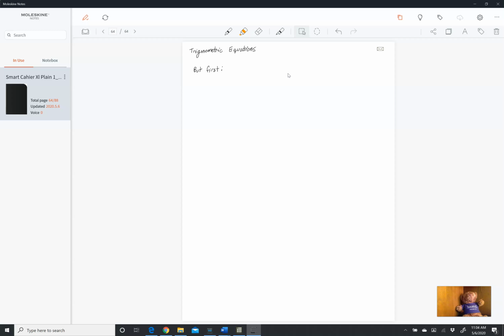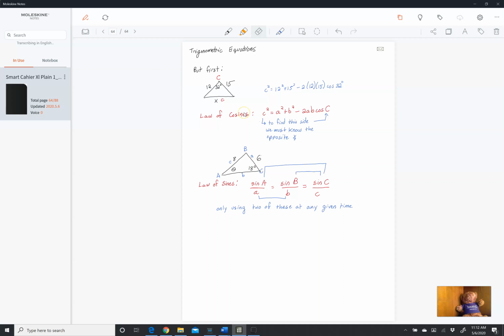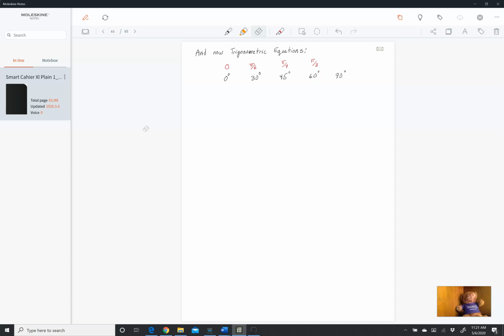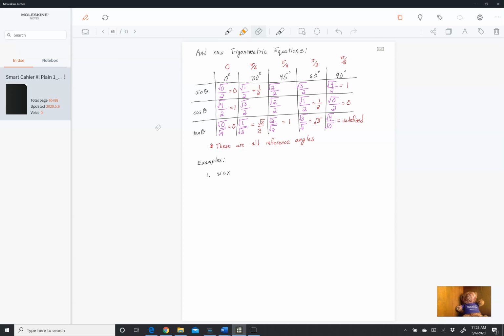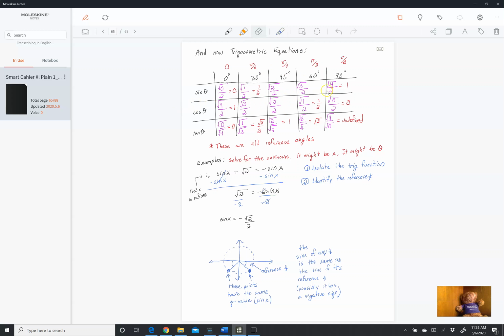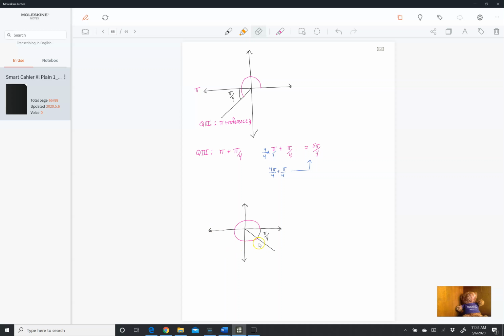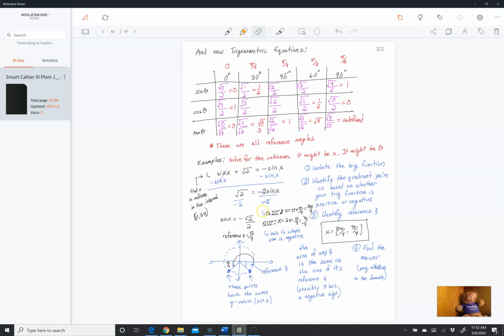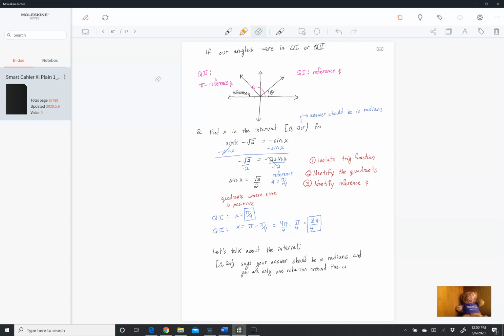Trigonometric Equations 1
Good times to pause if you need to take a break:

At 15:00, we finish with identities and start reviewing exact values

At 24:20, we do our first example of a trigonometric equations

At 46:49, we do our second example of a trigonometric equation